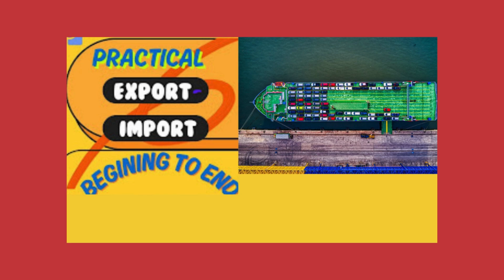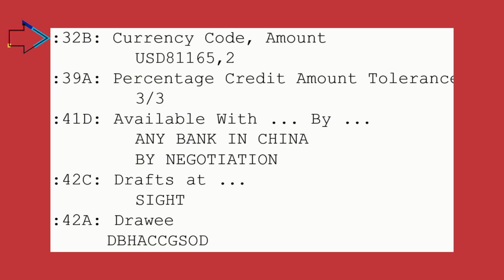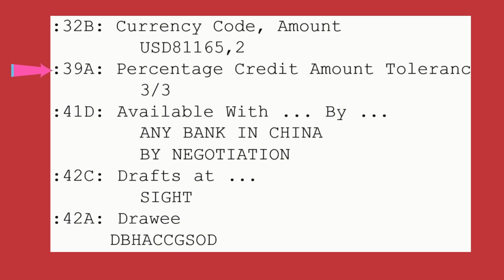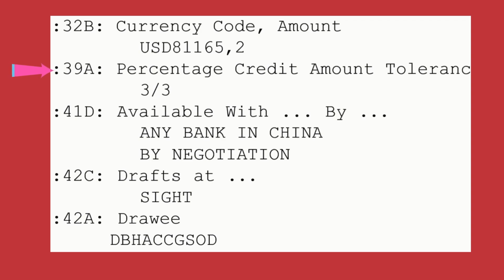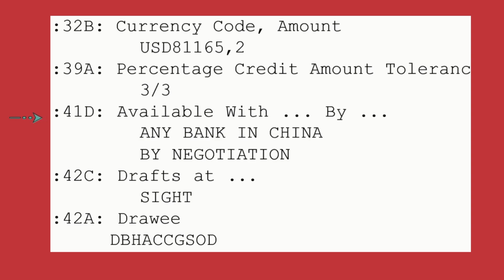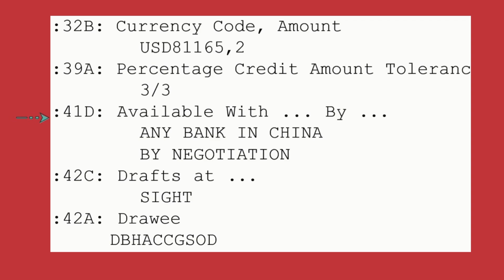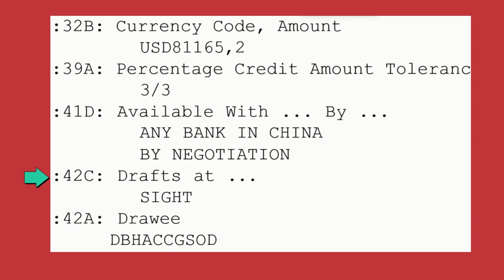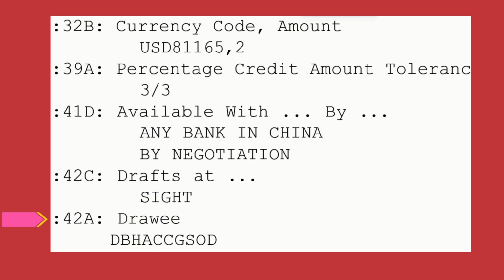Understanding Key SWIFT Fields in Letters of Credit (LC) | Trade Finance Simplified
In this video, we break down some of the most important SWIFT MT700 fields used in a letter of credit (LC)—in a clear, practical way! Whether you're a trade professional, banker, exporter, or student, you'll learn how to interpret and use fields like 32B, 39A, 41D, 42C, 42A, and 43P to ensure smooth and error-free international trade transactions.
🔍 What You’ll Learn in This Video:
✅ Field 32B: Total LC amount and currency — avoid costly typos!
✅ Field 39A: What does “00/00” mean for shipment and value tolerance?
✅ Field 41D: Which banks can pay the seller — and how?
✅ Field 42C: When will the buyer pay — immediately or later?
✅ Field 42A: Role of the Drawee Bank in the LC process

💡 Learn real-life tips and examples that can help you avoid common mistakes in trade documentation. Perfect for anyone working in documentary credit, trade finance, or international business.